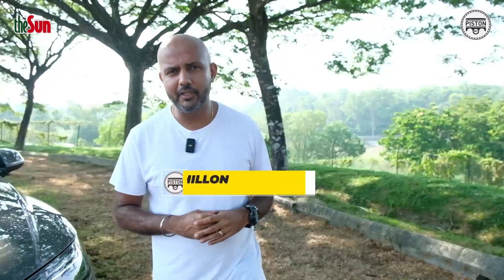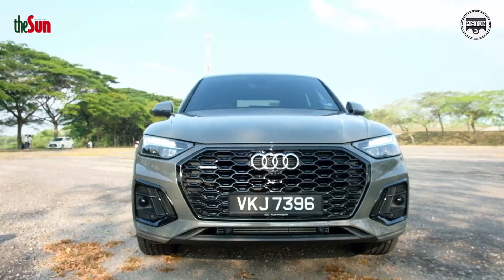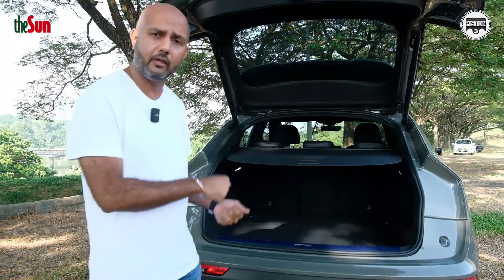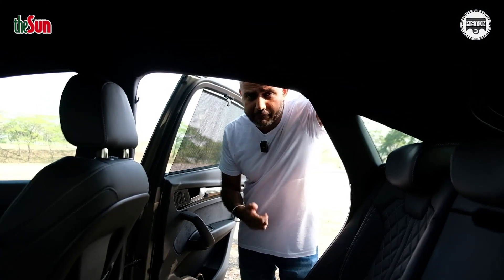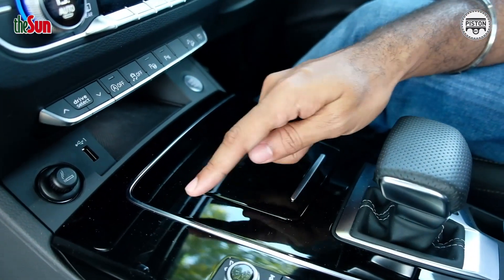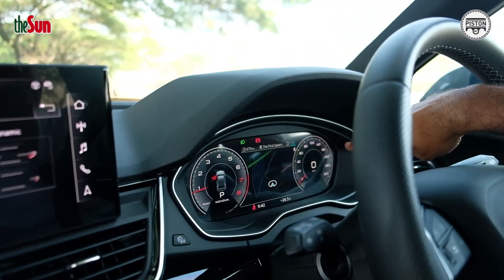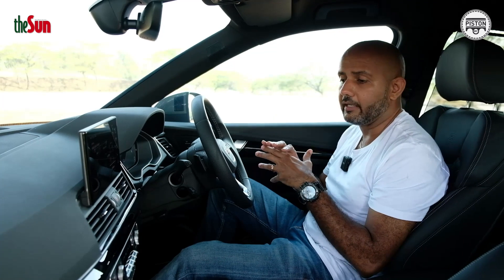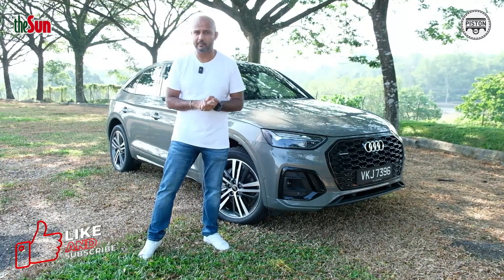GearUp | Audi Q5 Sportback - We Try To Make Sense Of This Very Expensive SUV!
There is no doubt in the world that the Audi Q5 Sportback is a very nice car. But because it is an imported model, it is also very expensive. At nearly RM500,000, there are a lot of other nice cars that you can get. So in this video, we try (very hard) to make sense of the Q5 Sportback and conclude whether you should buy it or look elsewhere.